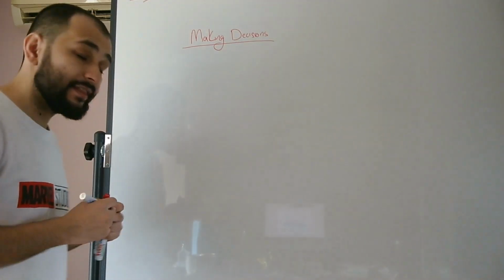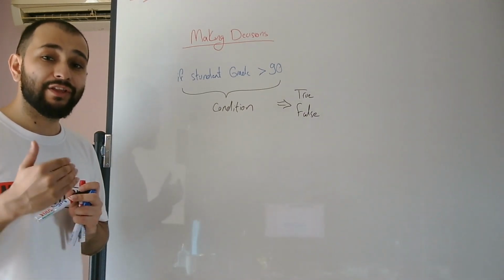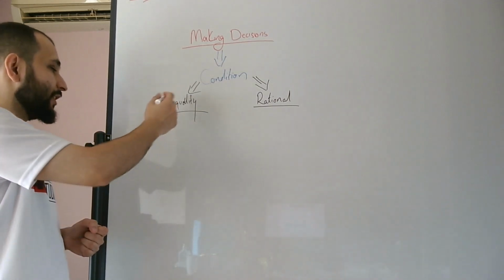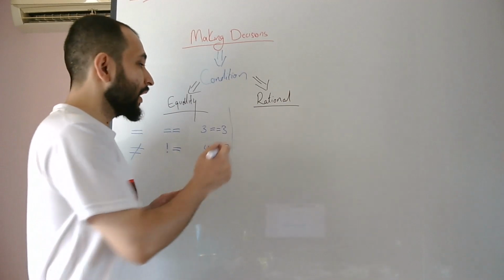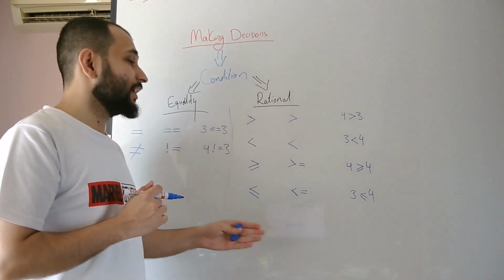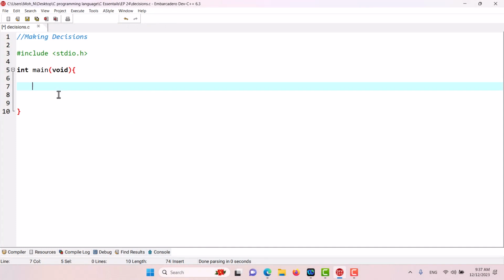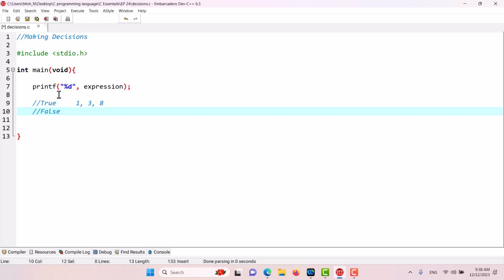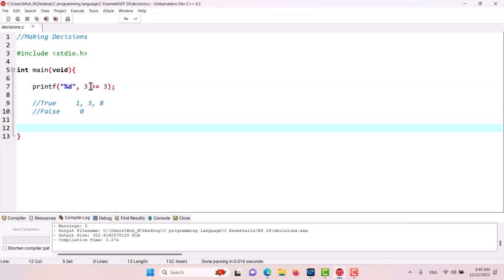EP_24 | Making Decisions